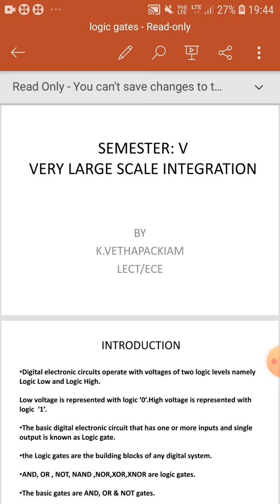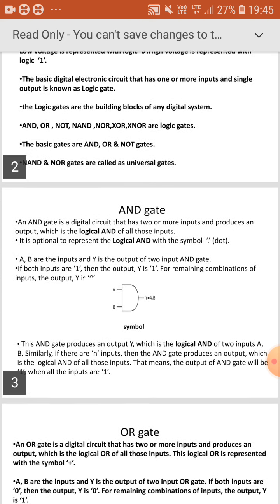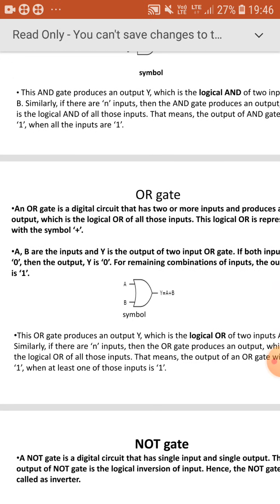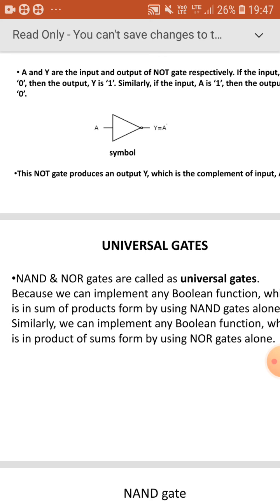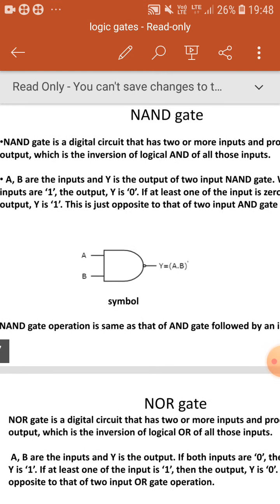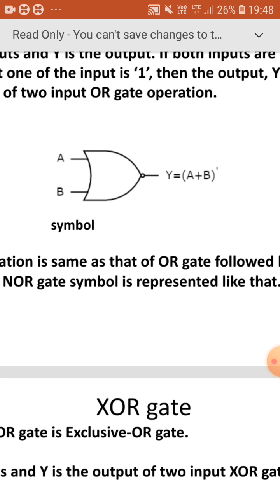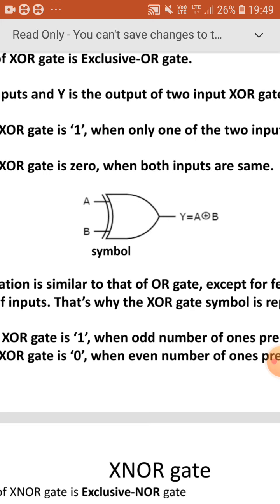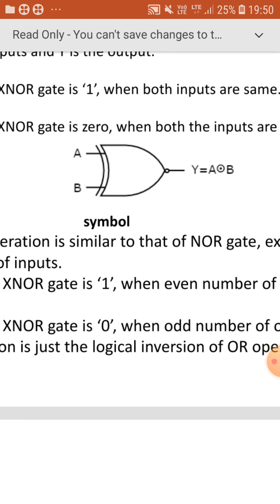logic gates theory